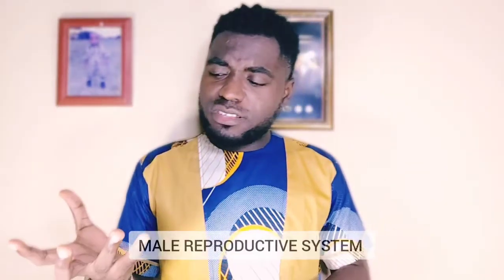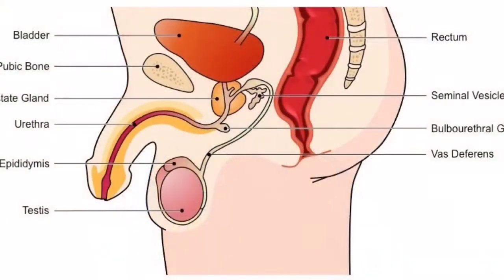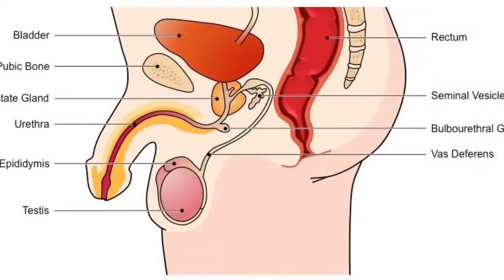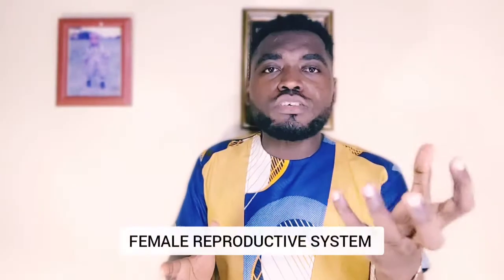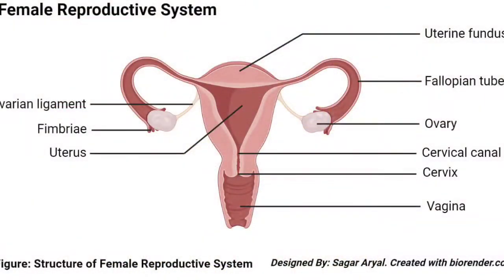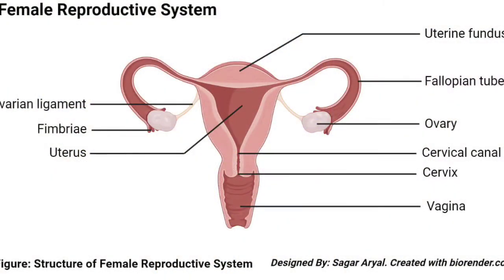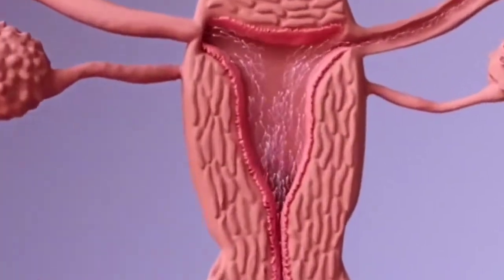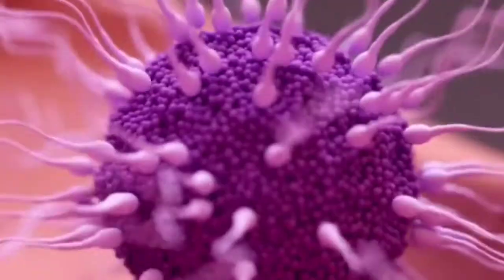SPECIAL FOCUS: REPRODUCTIVE HEALTH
The video launches the new special focus on male and female reproductive health...
we going to be discussing problems that affect both male and female reproductive systems and how we can reduce the risk factors to those problems.